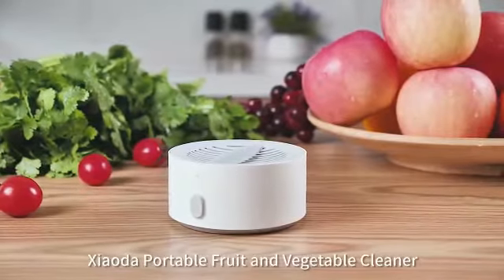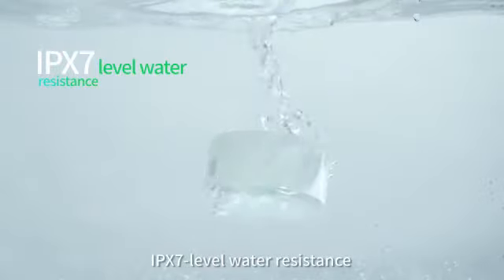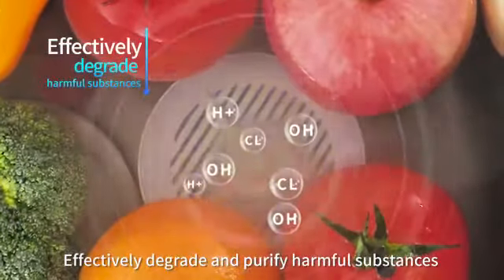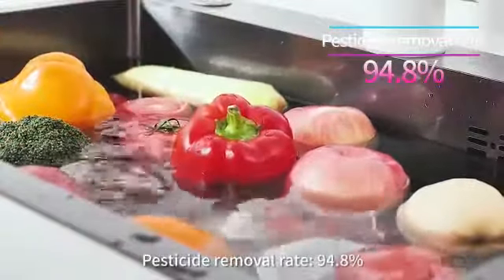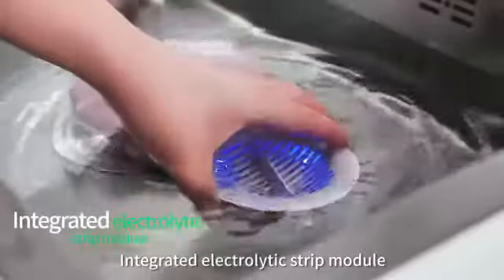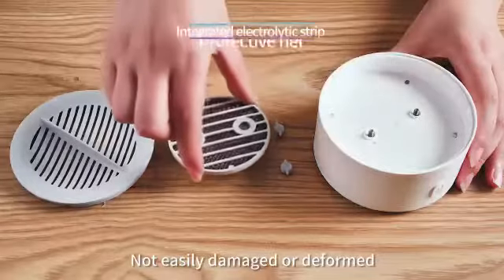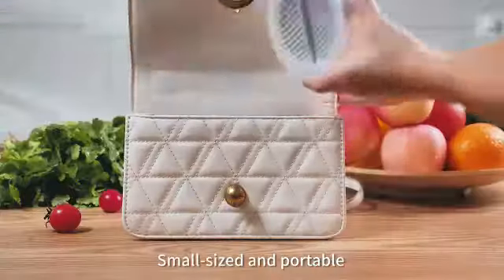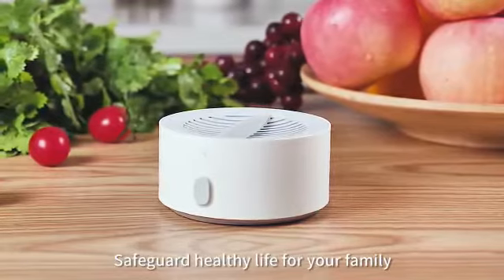Xiaoda Portable Fruite and Vegetable Cleaner